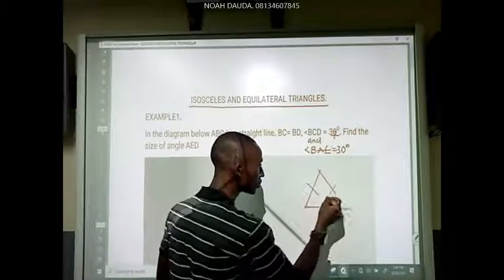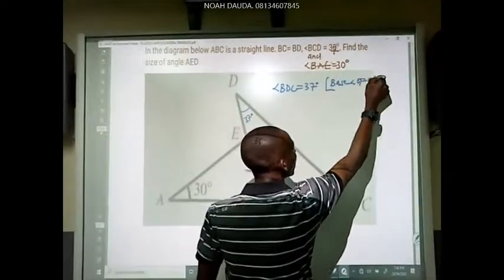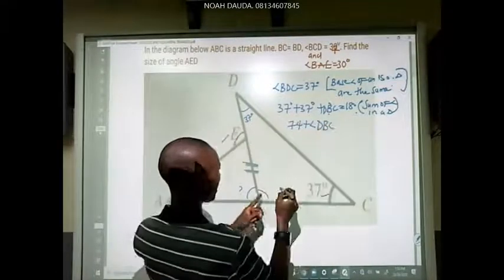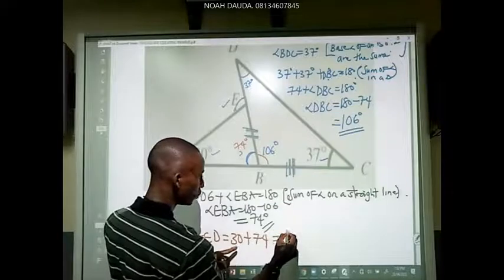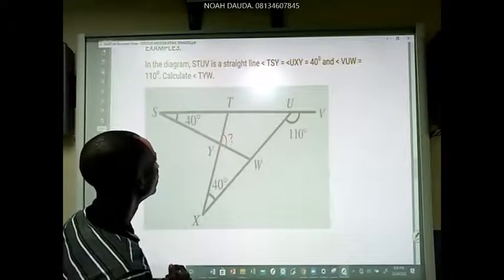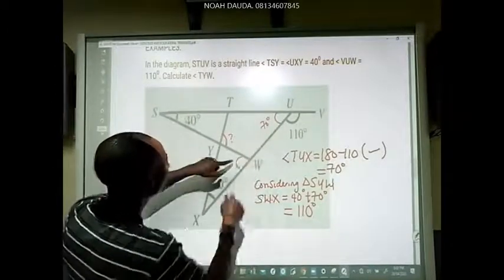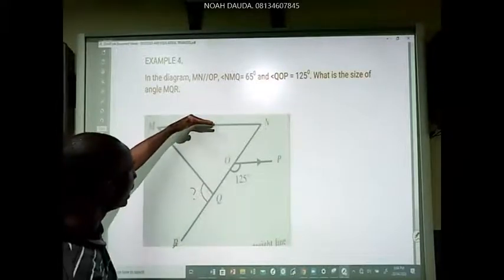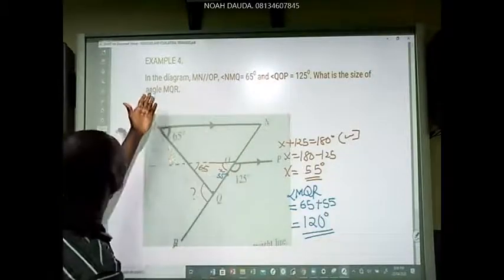ISOSCELES AND EQUILATERAL TRIANGLE PROBLEMS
SUCCESS GUIDE TO SOLVING  ISOSCELES AND EQUILATERAL TRIANGLE PROBLEMS